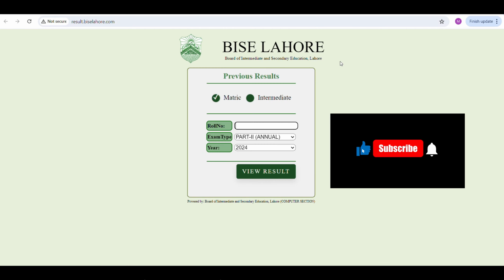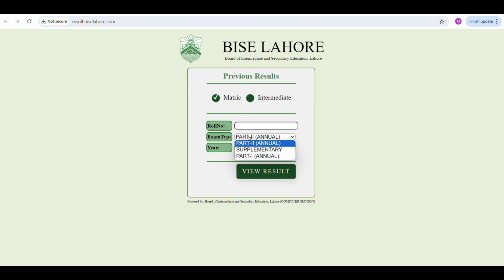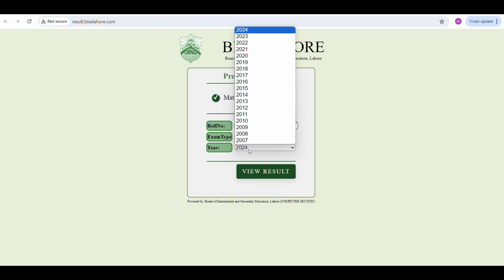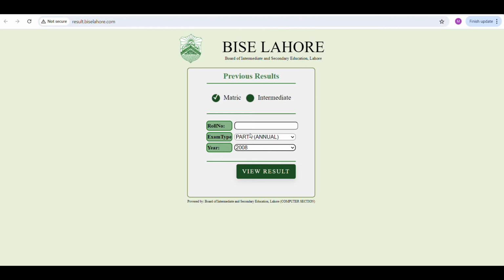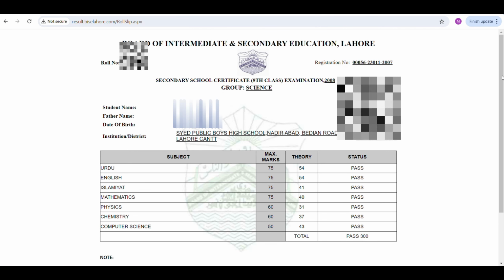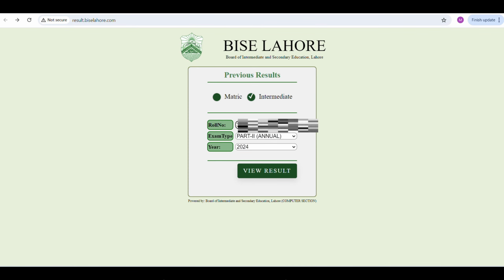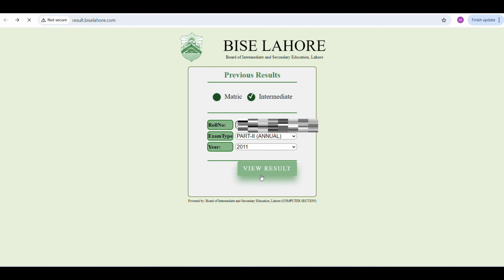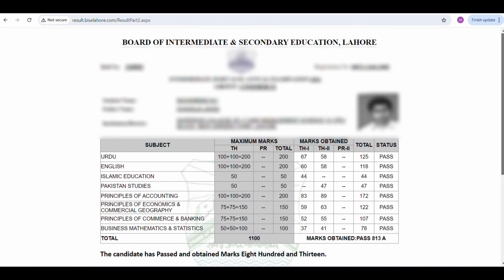How to Online Verify MATRIC & INTERMEDIATE results of BISE Lahore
This video provides a comprehensive tutorial on how to verify MATRIC and INTERMEDIATE results online through the Board of Intermediate and Secondary Education (BISE) Lahore. We will walk you through the necessary steps to access your results, ensuring a smooth and hassle-free experience. Whether you are a student or a parent, this guide will equip you with the knowledge needed to verify academic results with ease.